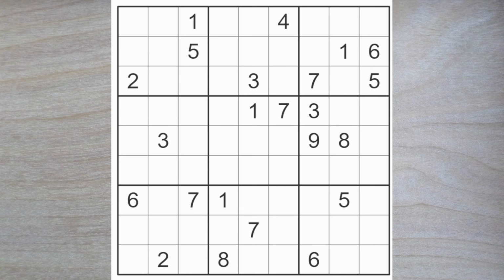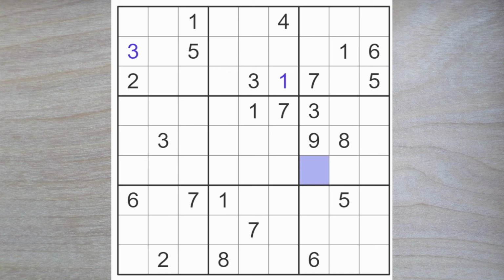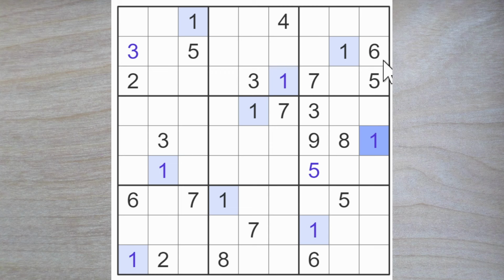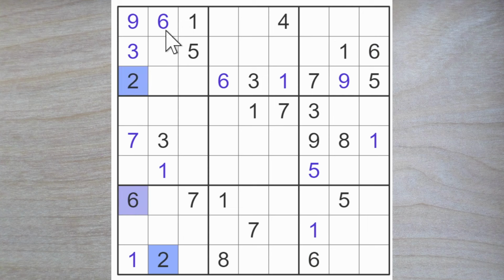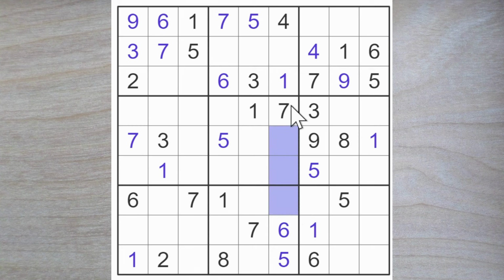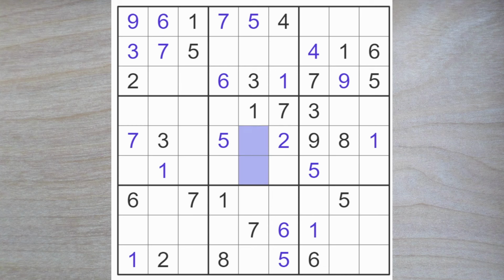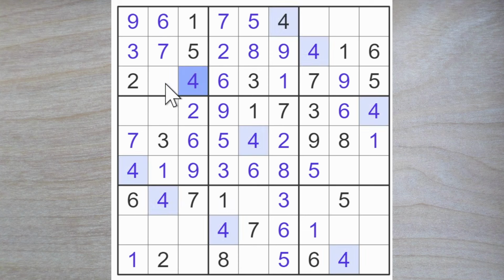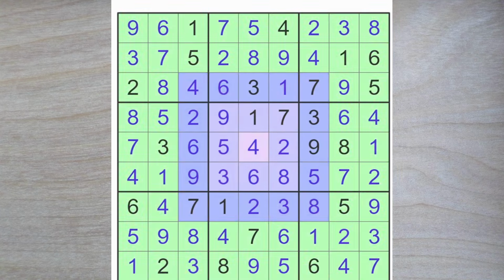The New York Times hard sudoku from May 22, 2024.